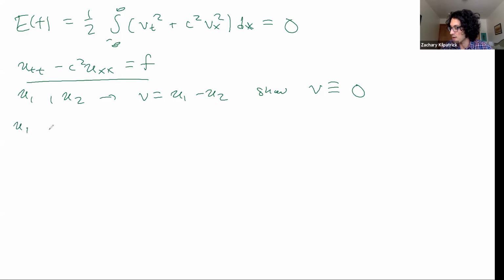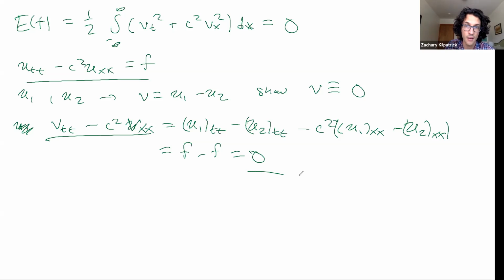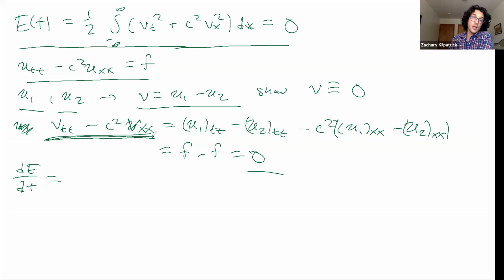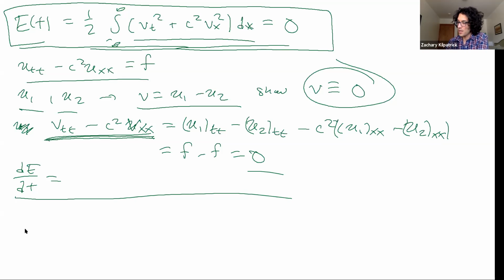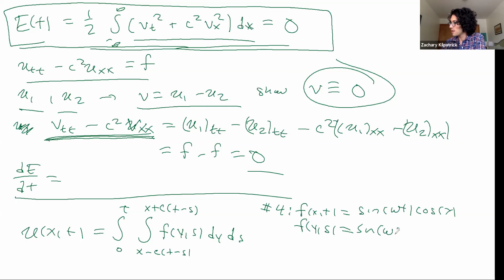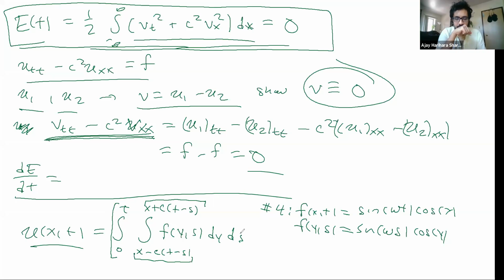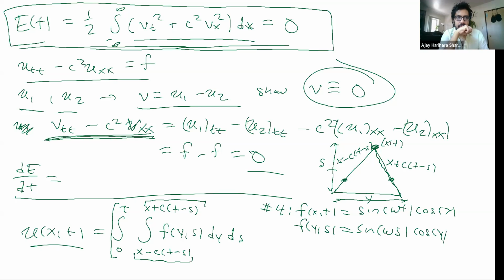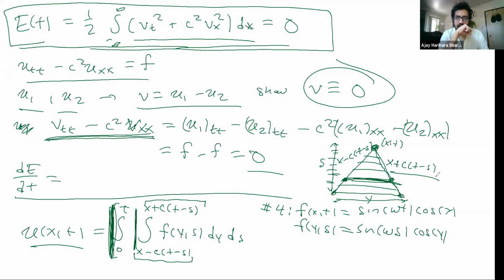Sept 23 (Pt4): Wave Eqn Soln Properties